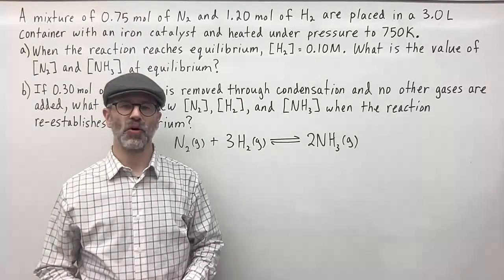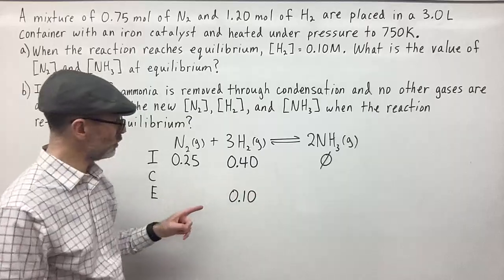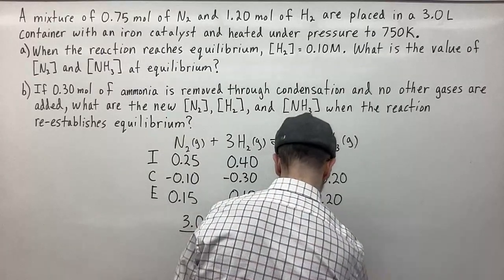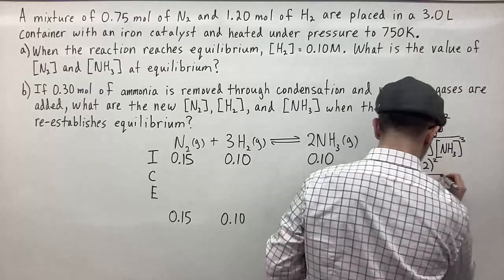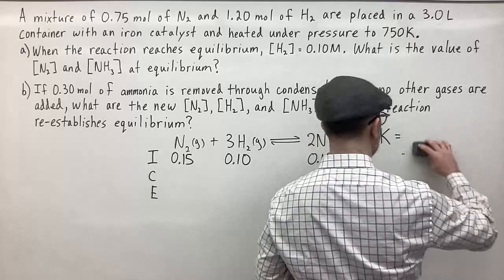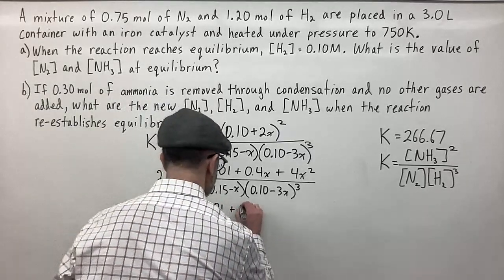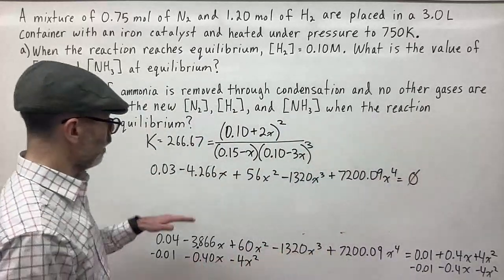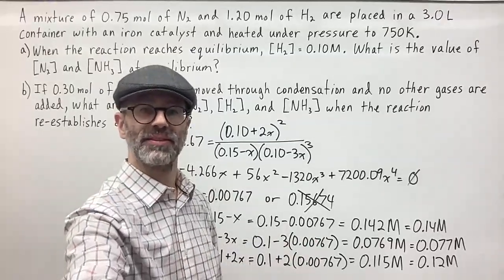A Mixture of 0.75 mol of N2 and 1.20 mol of H2 are Placed in a 3.0L Container With Iron Catalyst